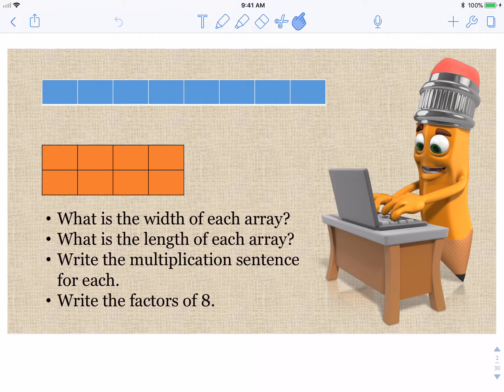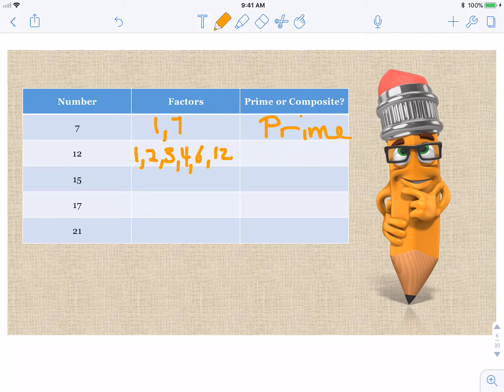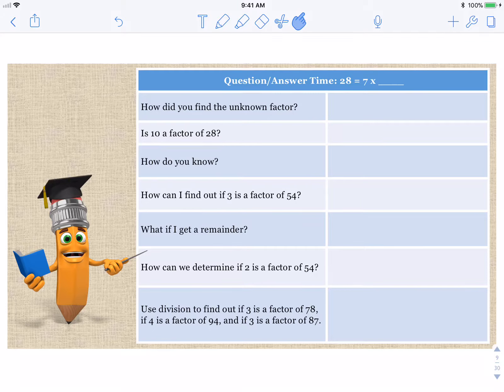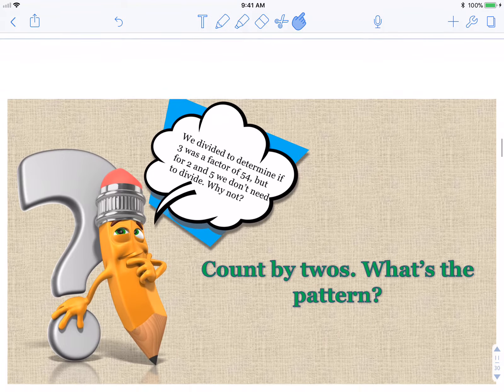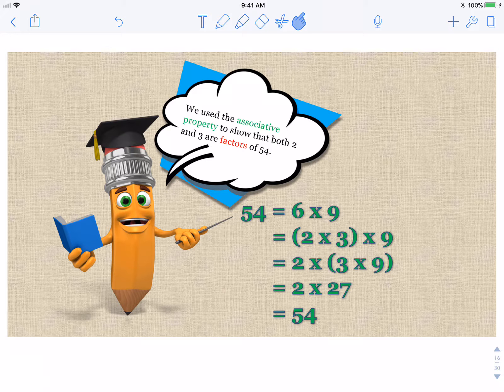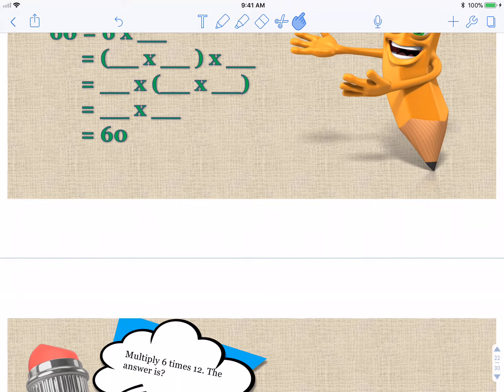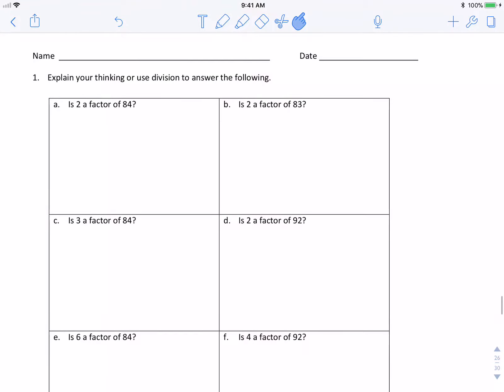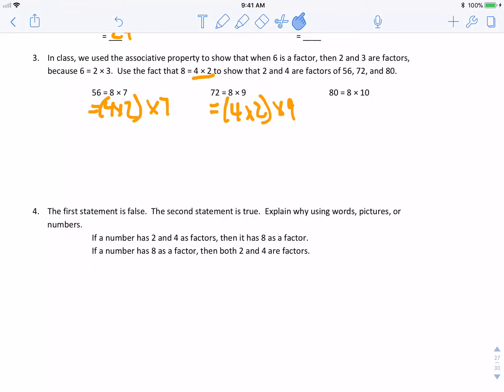Eureka Math Grade 4 Module 3 Lesson 23